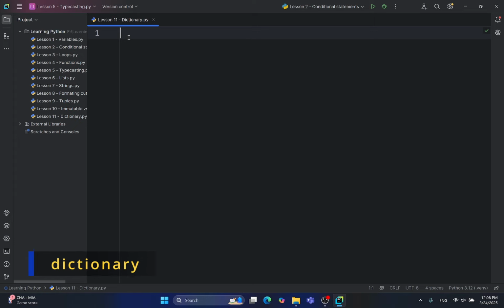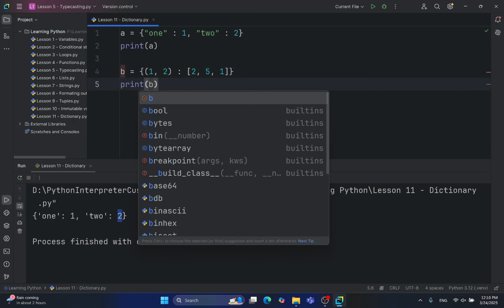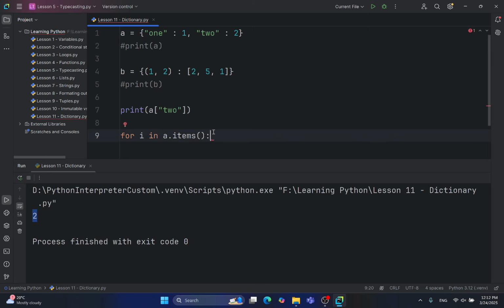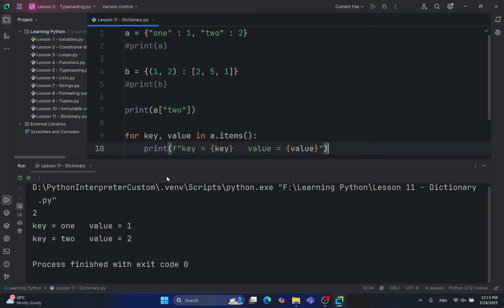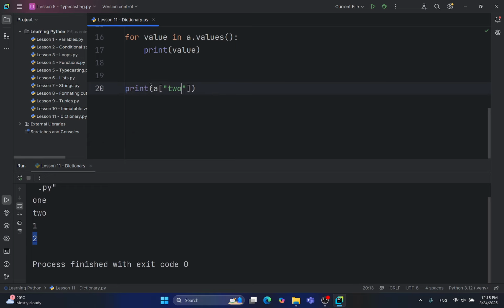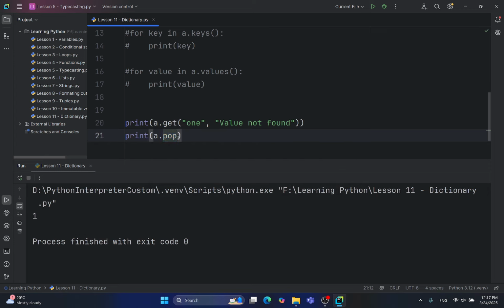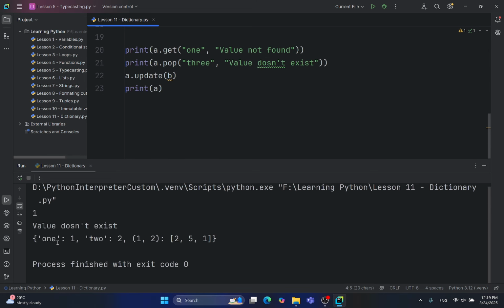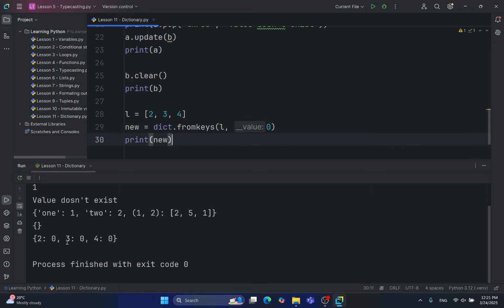Unlock Python DICTIONARIES: Fast Data Retrieval Made Easy! | #11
Learn how to use Python dictionaries for fast data retrieval, efficient indexing, traversal, and essential functions like .get(), .pop(), and .update() with practical examples.

🗂️TABLE OF CONTENT:
0:00 Intro
0:47 dictionaries theory
2:11 indexing & traversing a dictionary
5:33 functions with dictionaries